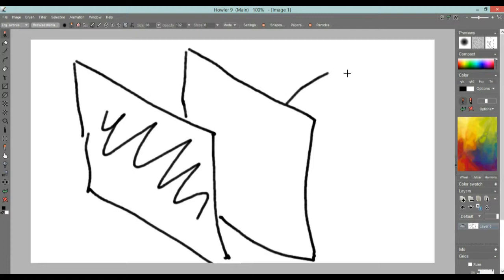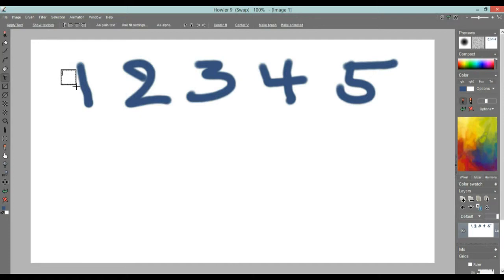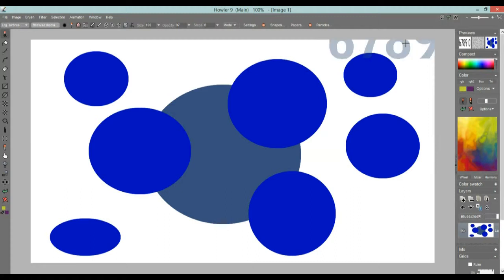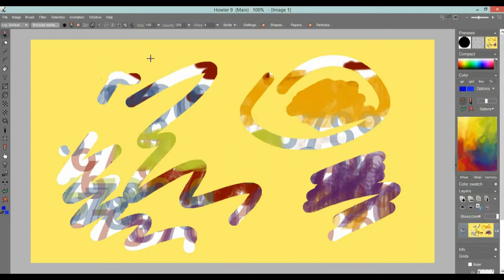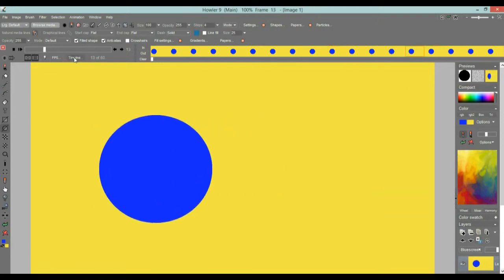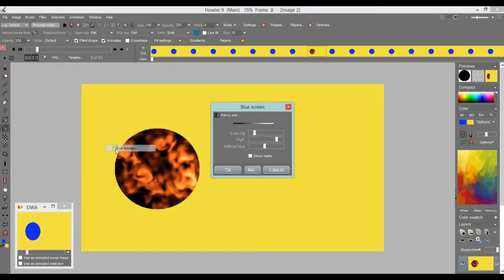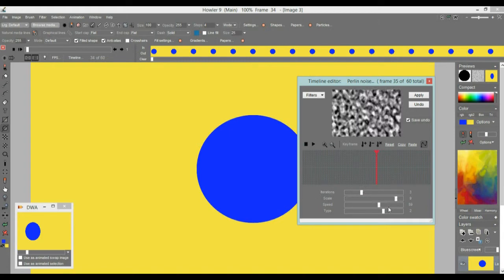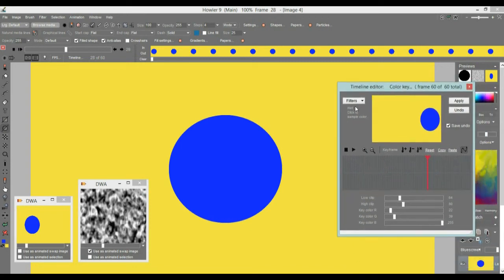tunnels - part7 - introduction to the Swap Image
The Swap image, a great feature in Project Dogwaffle, from the very early days. Here's a look at how it works and how you can use it for compositing two animations, or of course also for compositing two still images or one still image into an animation.

If the secret to using Photoshop is mastering selections and layers, perhaps it can be said that one of the secrets to using Dogwaffle is working with the Swap image. It can be used for compositing, combining, displacing, rubbing through, and in numerous other ways.